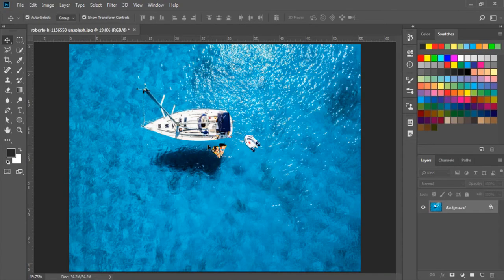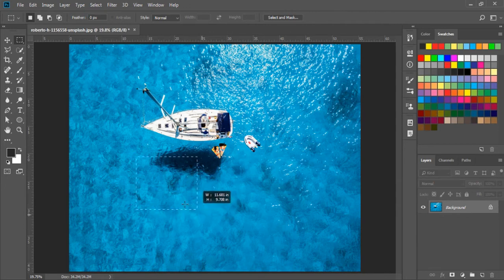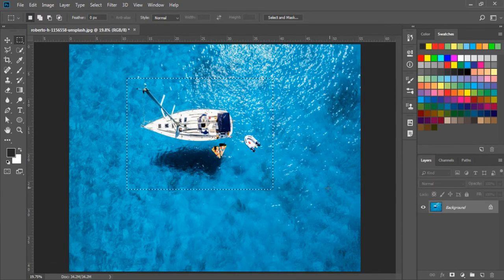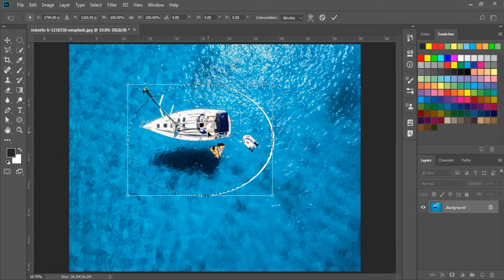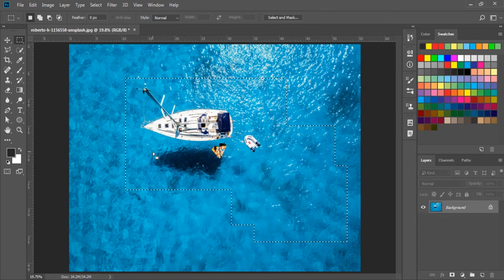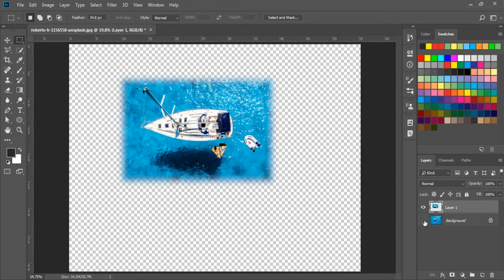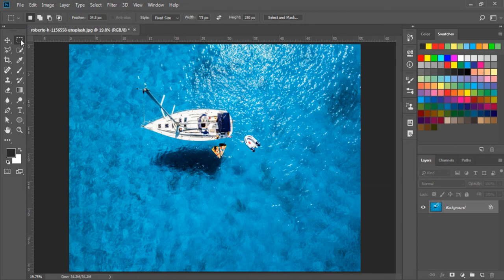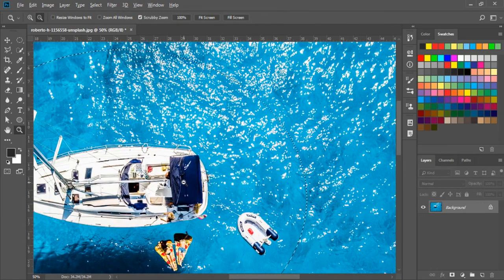MARQUEE TOOL | Adobe Photoshop Tutorial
What are the different types of Marquee tool?
There are four tools included in the Marquee Tool Box: the Rectangular Marquee, the Elliptical Marquee, the Single Row Marquee, and the Single Column Marquee. Within the Rectangular Marquee and the Elliptical Marquee lie the ability to select rectangles, squares, ovals, and circles in a variety of ways.